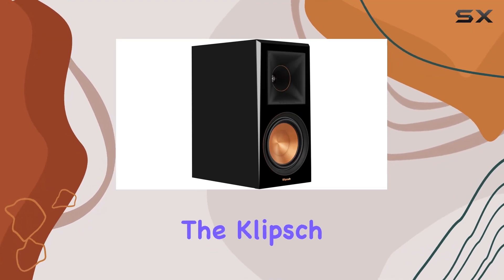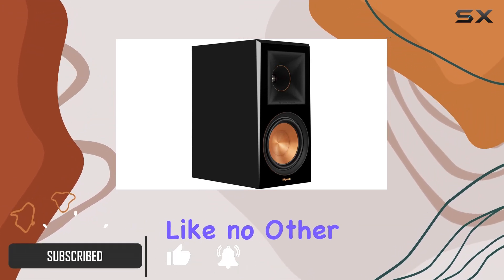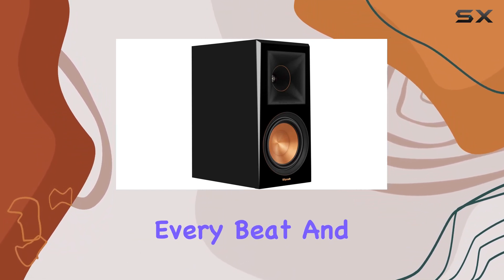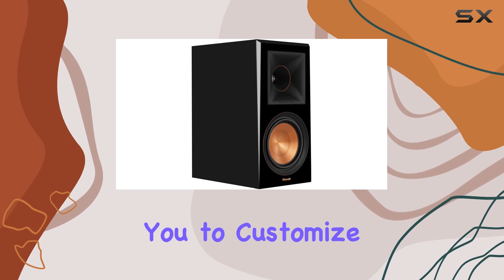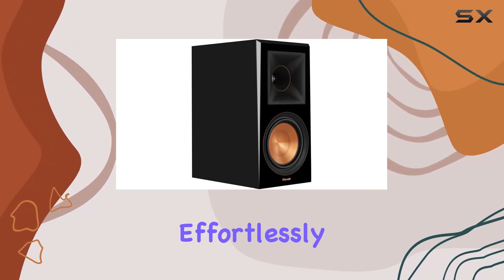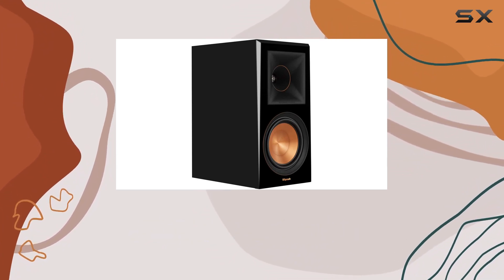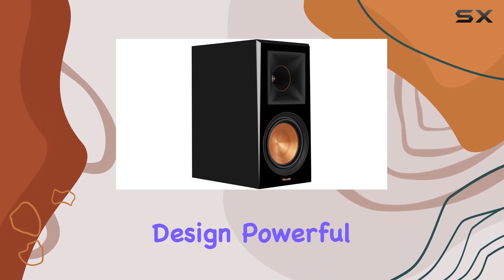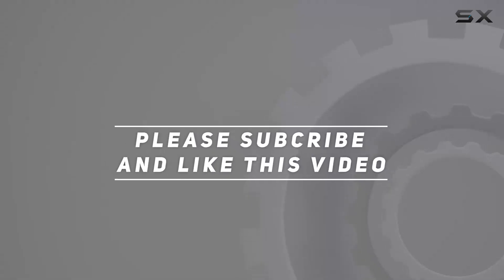Immersive Audio Delight: Klipsch RP-600M Bookshelf Speakers Review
0:00 Intro
0:06 Review

Things that we mentioned in this video:
Klipsch RP-600M Bookshelf Speakers : B08WPX8T7L